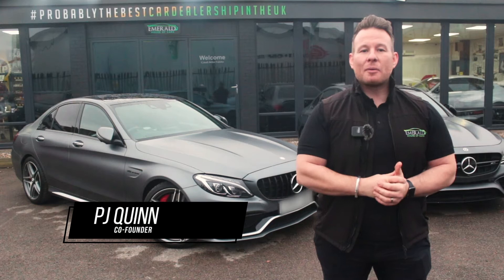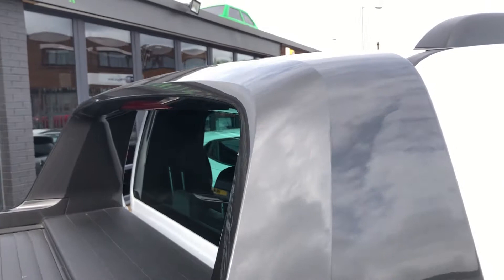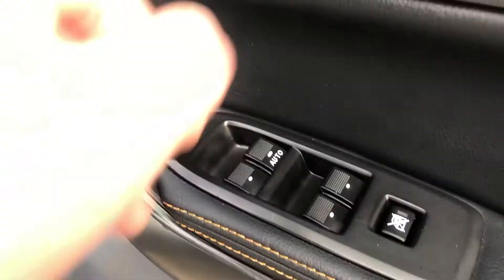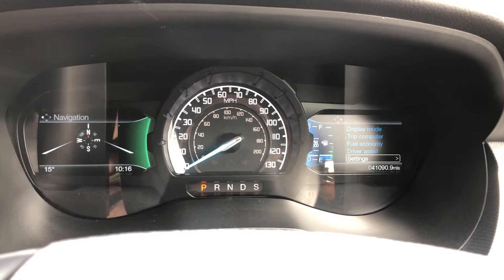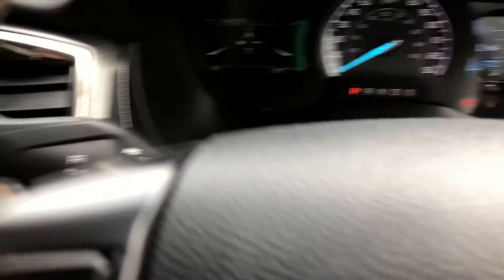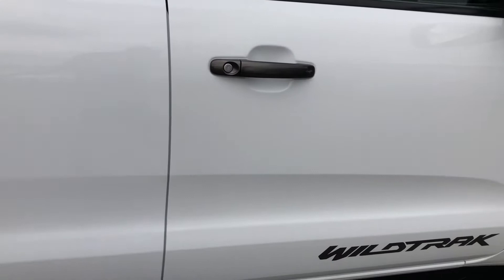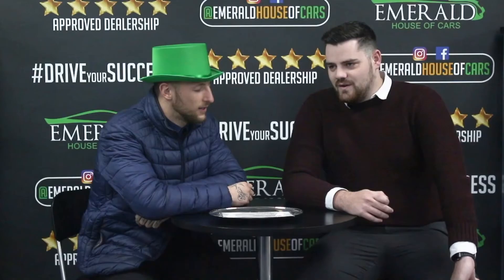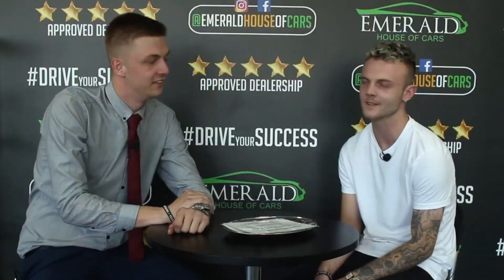2018 68 FORD RANGER 3.2 WILDTRAK 4X4 DCB TDCI 4D 197 BHP KX68WMD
2018 Ford Ranger Wildtrak DCB 4X4 TDCI presented in Frozen White

Interior Features
Air Conditioning - Dual Zone Electronic Automatic Temperature Control, Automatic Dimming Rear View Mirror, Automatic Rain Sensing Wipers,
Bedliner with Protective Side Walls, Coolbox in Centre Console, Courtesy Light - Ice Blue Ambient Interior Light with Dimming Control, Courtesy
Light - Overhead with Theatre-Style Dimming, Courtesy Lights with Map Reading Lights, Digital Tachograph Sensor Port, Drivers Seat Lumbar
Support, Electronic High and Low Range Selection, Floor Covering - Carpeted, Floor Mats - Premium Carpet with Wildtrak Logo, LAC - Load
Adaptive Control, Load Box Light, Overhead Storage Shelf, Pick Up Box - C Channel Cargo Area Management Tie Down System, Pollen Filter,
Stitching, Sunglasses Holder, Sunvisors - Illumination of Driver and Passenger.

Exterior Features
18in Alloy Wheels, Bumper - Front Body Colour with Sports Highlighting, Bumper - Rear Stepped Steel - Titanium, Door Handles - Black, Door
Mirrors - Puddle Lights, Door Mirrors - Titanium, Door Mirrors with Integrated Indicators, Electric Windows - Front and Rear with One Touch
Drivers, Front Grille - Titanium Effect, Heated Windscreen, Locking Wheel Nuts, Mid-Light Tint on Rear Windows, Mudflaps - Front, Mudflaps -
Rear, Power Fold Door Mirrors, Roof Rails - Aluminium Finish, Side Steps - Stainless Steel, Silver Steel Side Bars, Spare Wheel Lock, Spare
Wheel with Cover - Alloy, Sports Bar - Aerodynamic.

8in Touchscreen Colour Display, AUX Audio Input 3.5 mm Jack, Bluetooth - Audio Streaming, Bluetooth Handsfree Phone System, Cruise Control
with Adjustable Speed Limiter, DAB Digital Radio, Engine Drag Control, EPAS - Electric Power Assisted Steering, Ford SYNC2, Front Fog Lights,
Headlights - Automatic, Mobile WiFi Hotspot Capable, Parking Sensor - Rear, Radio CD Player MP3 Compatible, Rear View Camera, Satellite
Navigation, SD Card Reader and Mini EFP, Speakers - x6, TMC - Traffic Message Channel, Trip Computer, Two 12V Power Socket, Tyre Pressure
Monitoring System, USB Connection x2, Voice Control - Audio, Voice Control - Phone.

Safety Features
Side Thorax, CBC - Cornering Brake Control, Drivers Airbag, EBA - Emergency Brake Assist, Emergency Brake Lights, Engine Immobiliser -
Passive Anti-theft System, ESP - Electronic Stability Programme, Ford Easy-Fuel Capless Refuelling System, Hill Descent Control, HLA - Hill
Launch Assist, ISOFIX - Child Seat Attachments, Remote Central Locking, ROM - Roll Over Mitigation, Seat Belt Reminder System - Drivers and
Front Passengers, Thatcham Category 1 Alarm, Traction Control, Trailer Sway Control.

Backed by an extensive service history, of which the latest has been carried out at our on site RAC approved facility